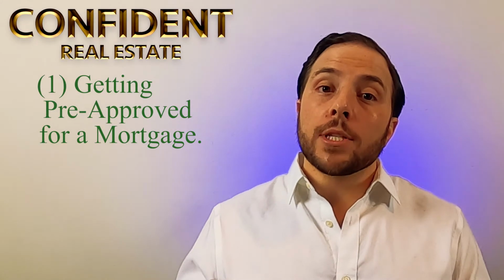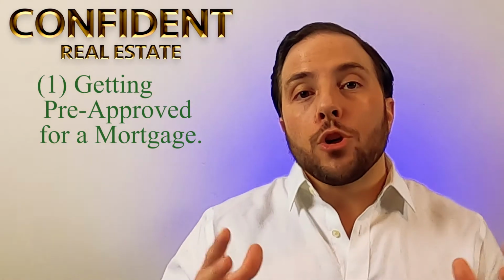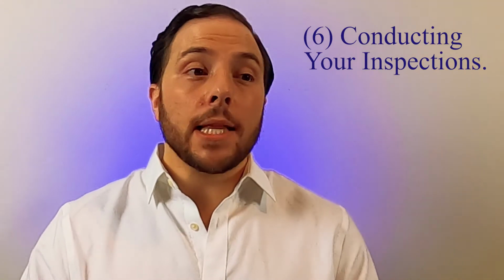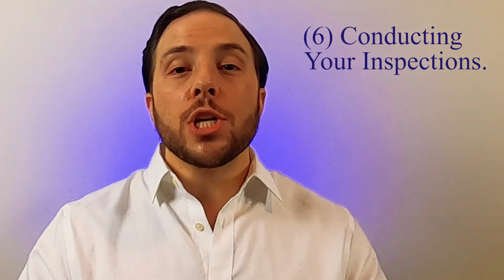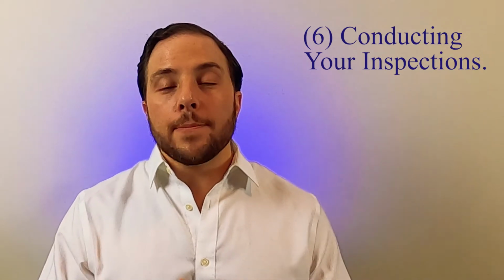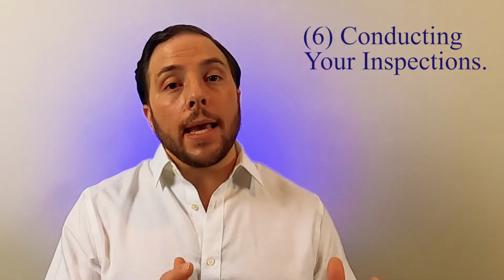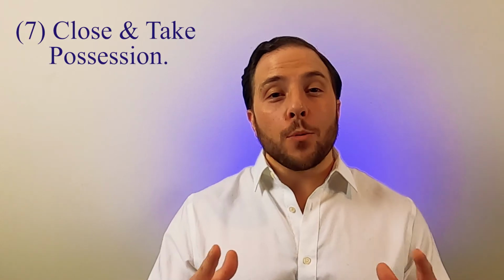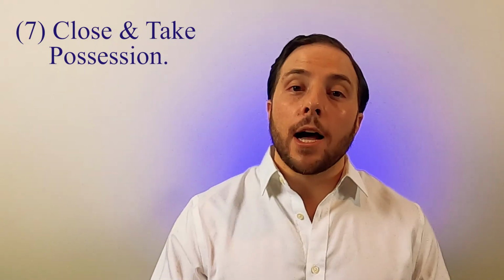How to Invest in Real Estate | Real Estate Investing for Beginners (How to Buy a House)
A Step-by-Step Guide for how to invest in Real Estate and how to buy a house. This is a great video for any first time home buyer or anyone seeking real estate investing for beginners advice. Now is the time to buy while mortgage rates are low. This video will give you a glimpse into the steps you need to take, and in what order, to buy a house for your family, or to buy a rental property for real estate investing purposes.

0:00 Intro/Overview
1:38 (1) Proper Mortgage Preapproval
3:50 (2) Determining Where to Buy
5:26 (3) How to Take Action
7:16 (4) Making the Right Offer
12:25 (5) Entering Contract to Buy
14:33 (6) Conducting Your Inspections
18:03 (7) Closing & Taking Possession

Like every video on this CONFIDENT REAL ESTATE channel, this video attempts to help you increase your knowledge about real estate investing, with the hope that we can provide you with greater Confidence as you continue to build your portfolio, and ultimately find the confidence required to achieve real success.